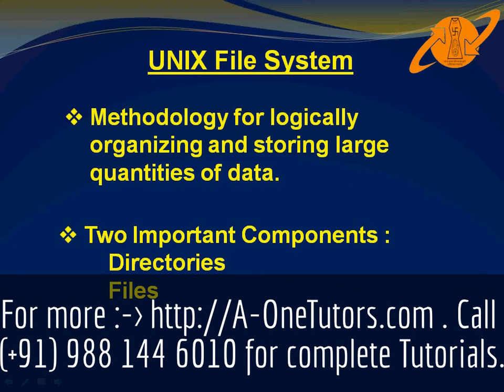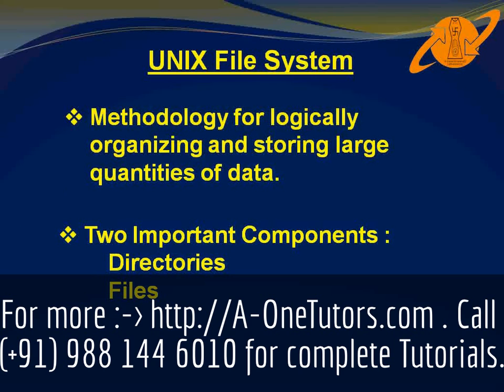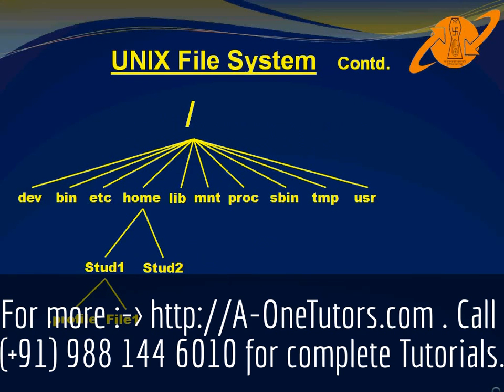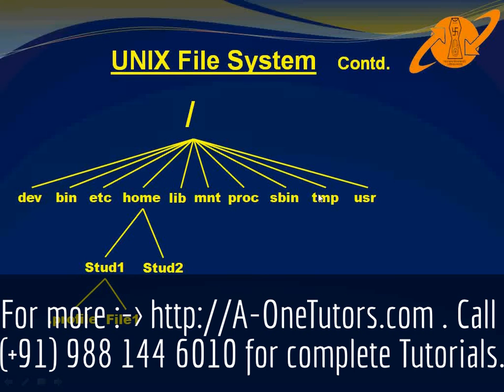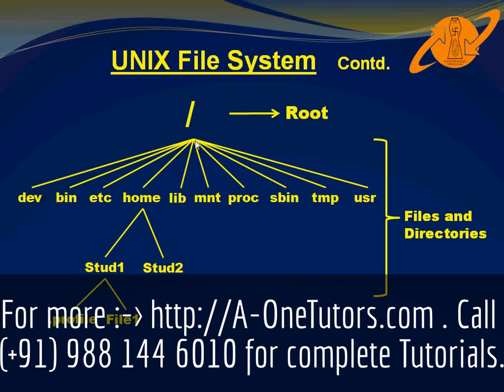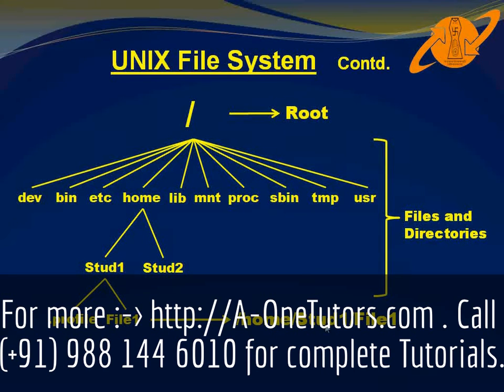Unix File Systems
Introduction to UNIX, UNIX Commands, Learn UNIX Step by Step, UNIX commands with Demo, Learn about UNIX File System, UNIX in Simple Steps, How UNIX File System Works.